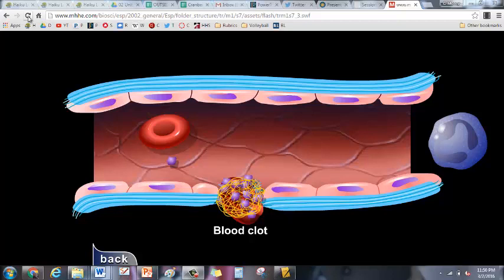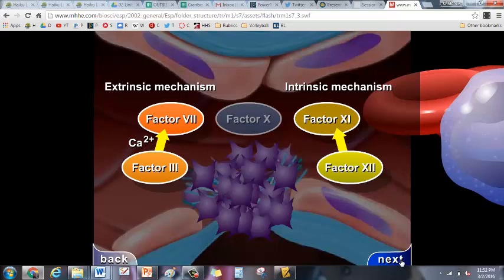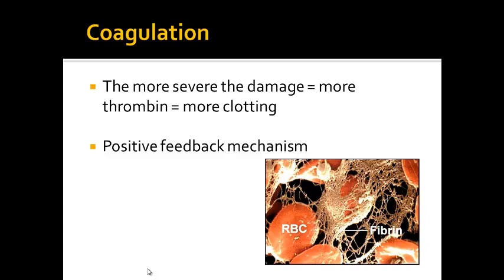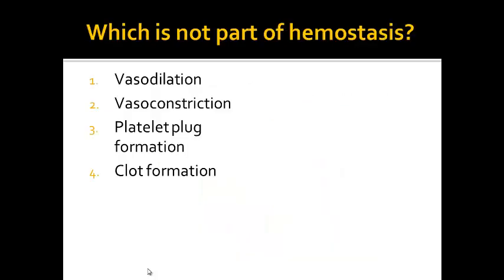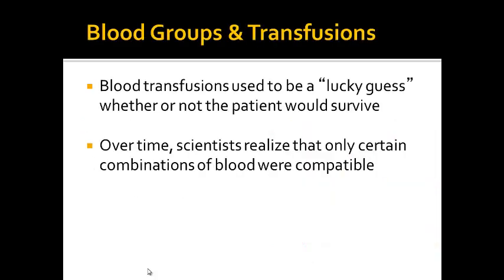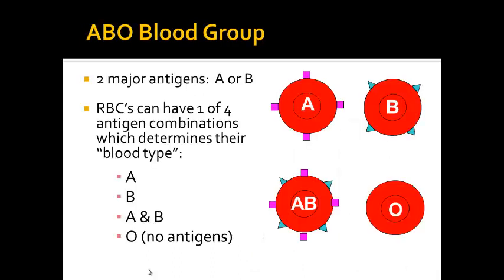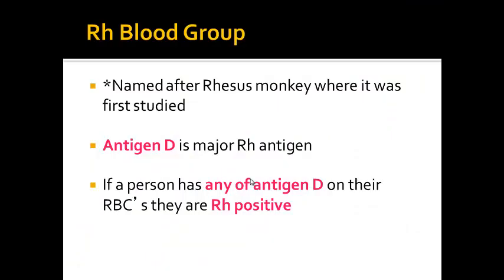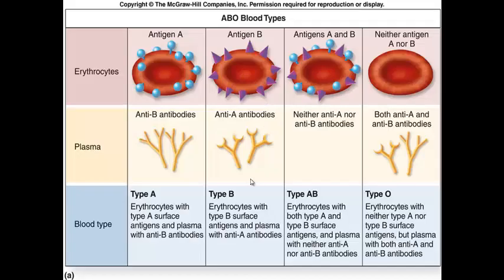Marchand Anatomy - Blood: Hemostasis & Blood Types